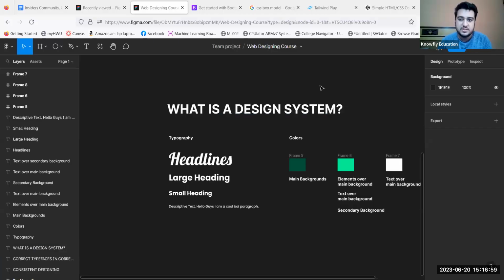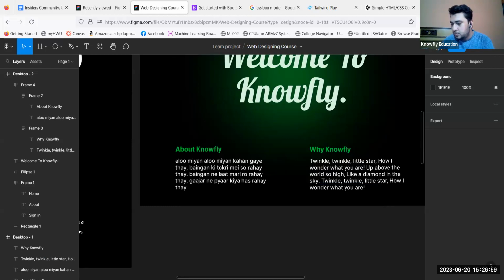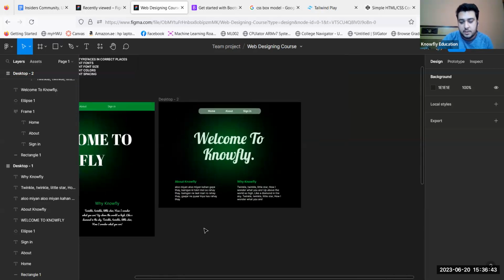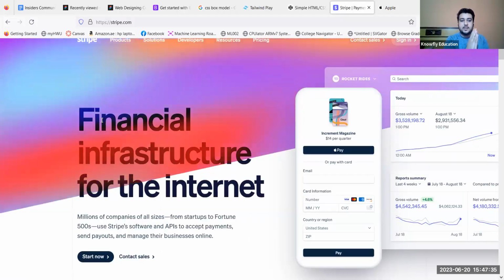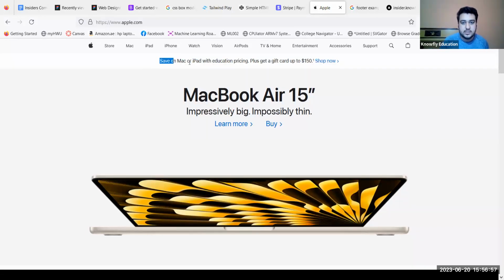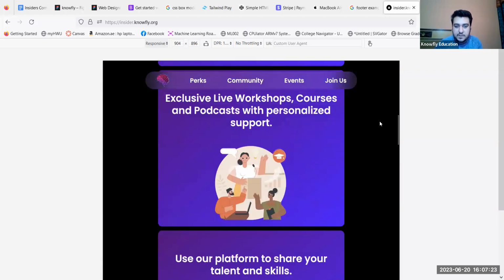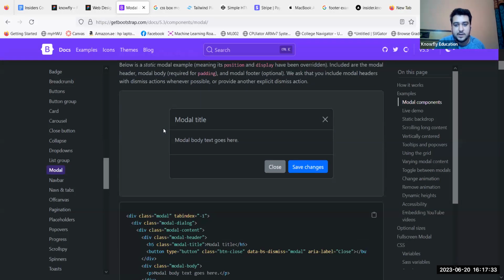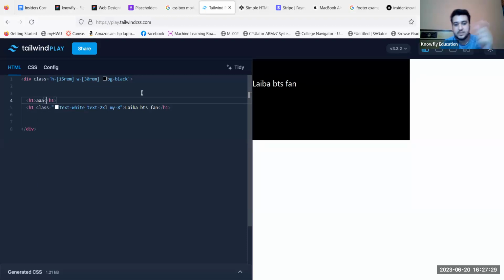Web Designing with Figma - Consistent Designing & Web Designing Terminologies - Day 2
This course and a-lot of other workshops, podcasts and social events are held live in the Knowfly's Insiders Community. You can join the community for free at :

Topics we have covered in today's class :
1. Consistent Designing
2. Web Designing Terminologies
3. Responsive Designing Theory